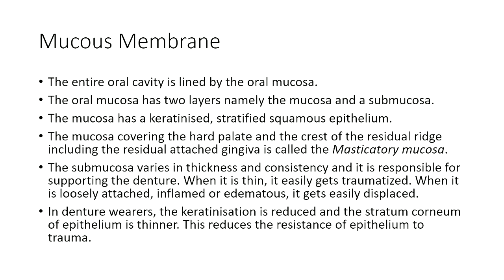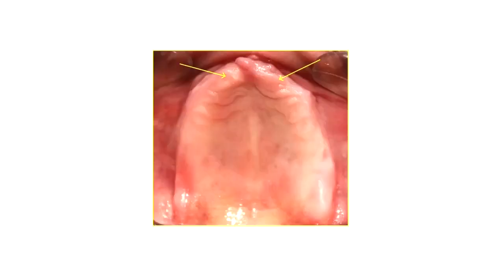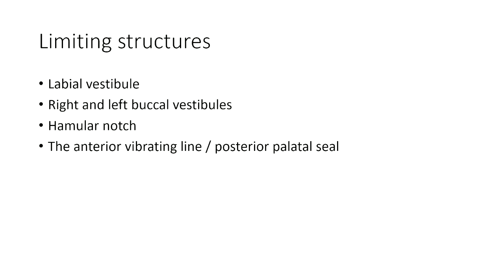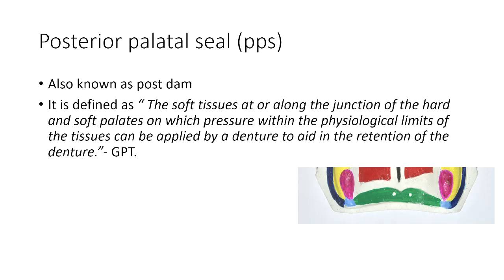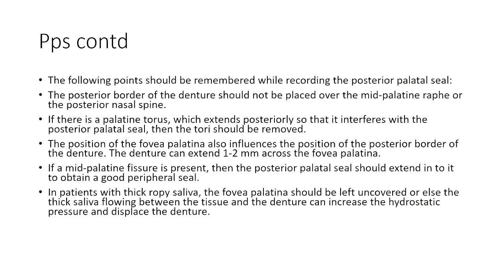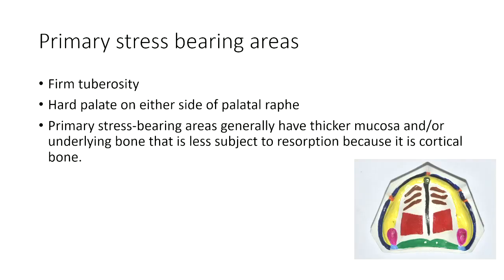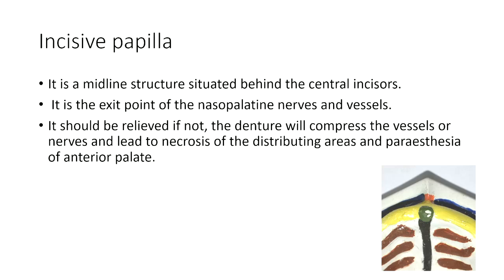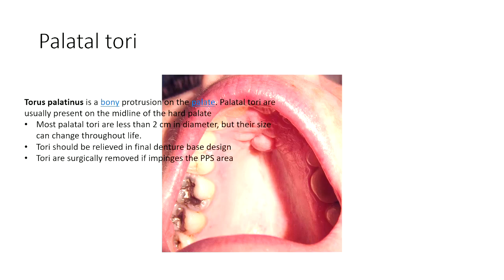Prosthodontics- Anatomic Landmark Maxilla Final- IGIDS